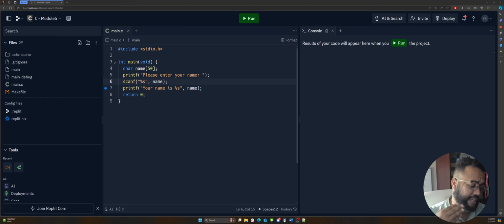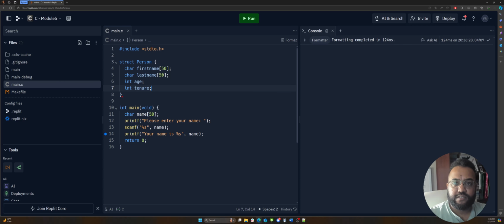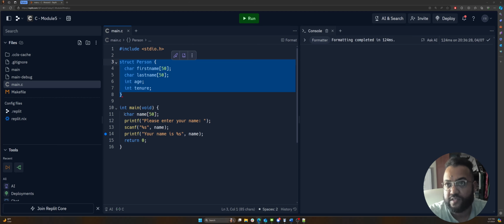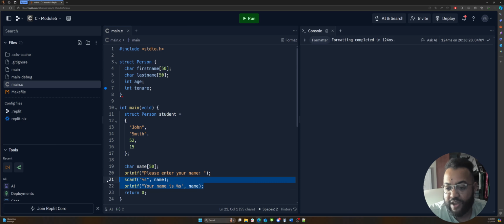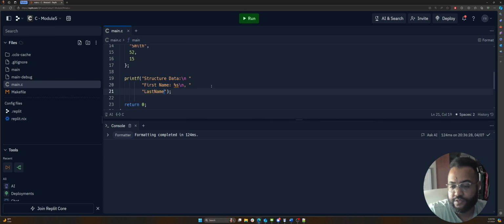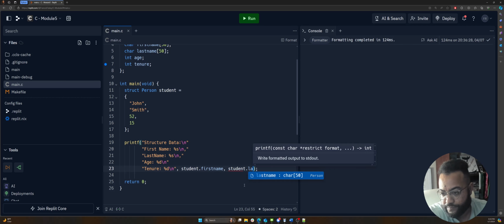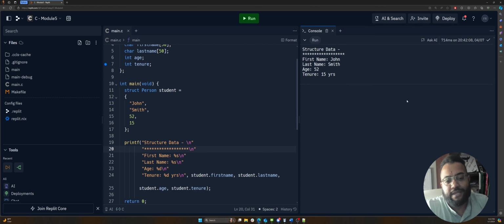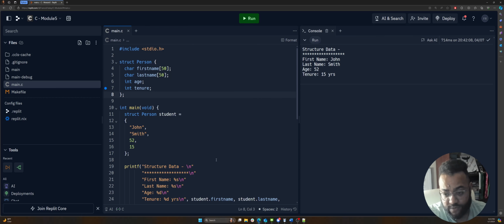Module 7: Structs in C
This lecture is a part of the "Programming in C" micro-lecture series.

In this micro-lecture, I will be discussing the fundamentals of Structs vs Unions and how they differ in C from other languages